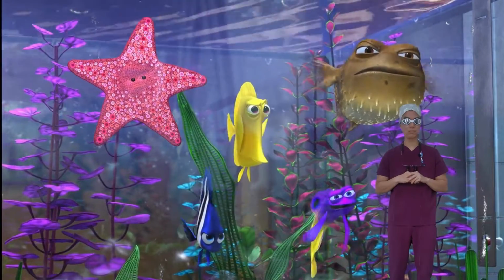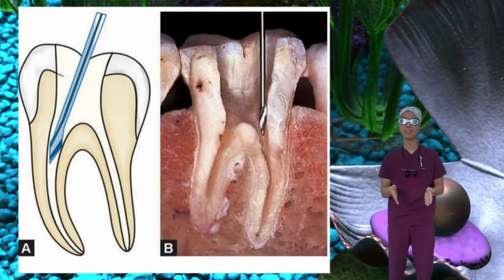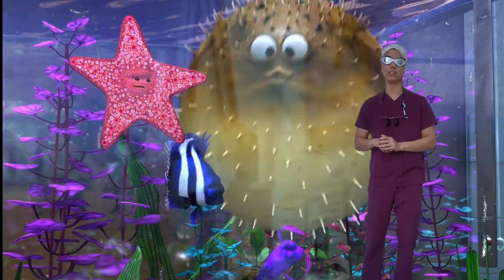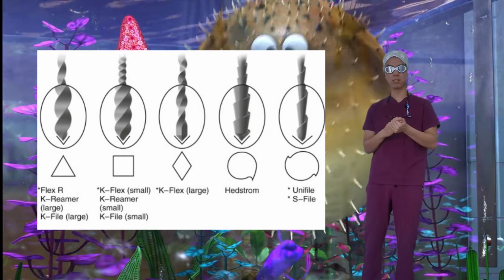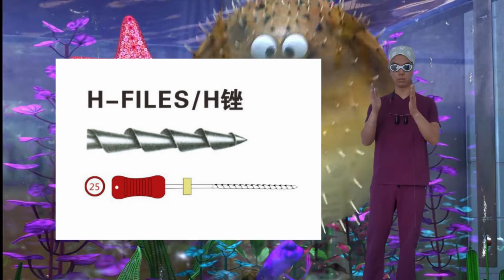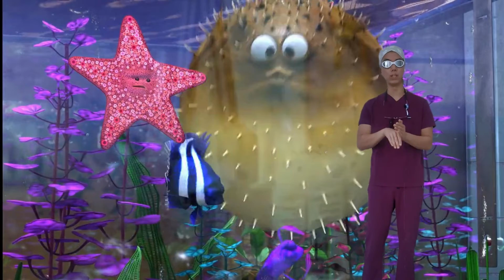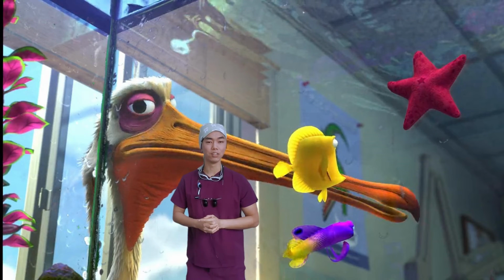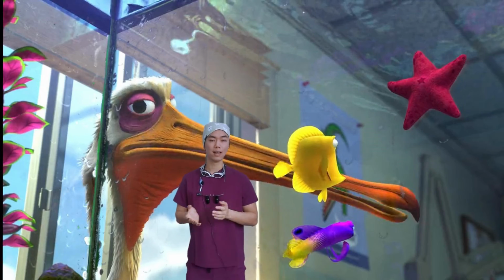DENTIST reacts to root canal treatment in FINDING NEMO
DrToothDoctor with 5yrs+ experience reacts and analyses the scene in Finding Nemo where the dentist is performing root canal treatment
Dr. Philip Sherman is doing root canal treatment, pinky, bloat and the crew commentate - rubber dam, clamp, k-file and hedstrom files... are they making any sense? let's dive into the action and see what's going on together!